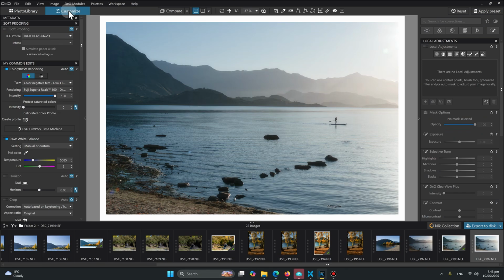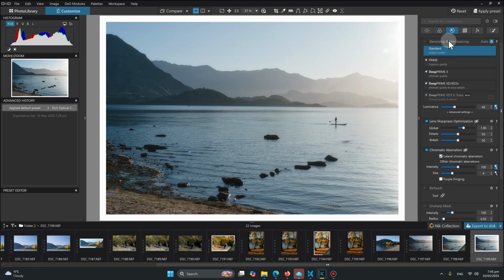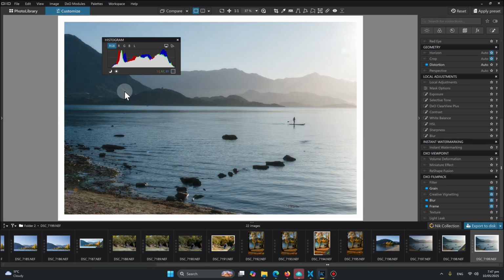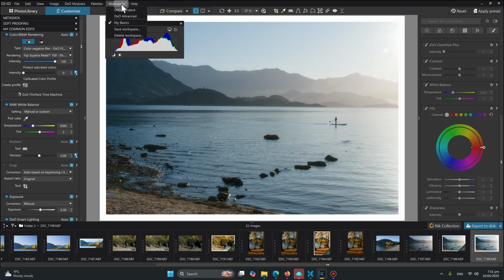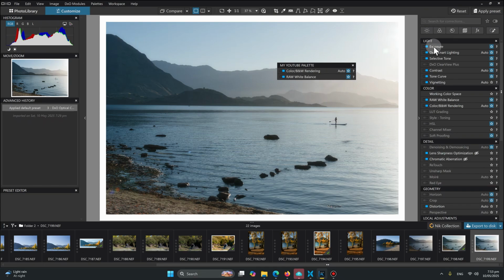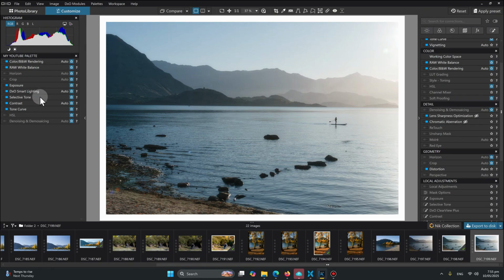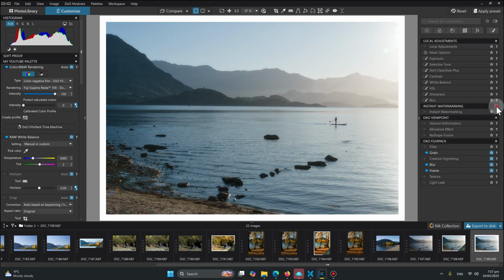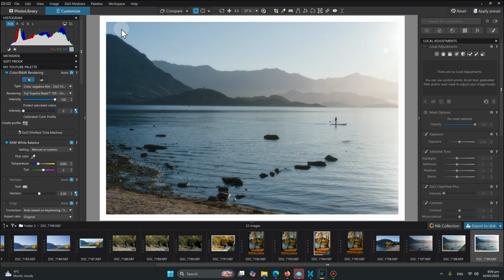Create Your Ideal PhotoLab Workspace – How to Customize for Faster Editing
In this video, I'll guide you through the process of customizing your DxO PhotoLab workspace for a more efficient editing experience. I'll show you how to set up personalized palettes, arrange your favorite tools, and streamline your workflow. Whether you're a longtime PhotoLab user or just getting started, these tips can help you cut down on those small, time-consuming clicks and keep your focus on editing.
I'll cover:
- Creating custom palettes
- Docking and arranging tools for quick access
- Saving and switching between workspaces